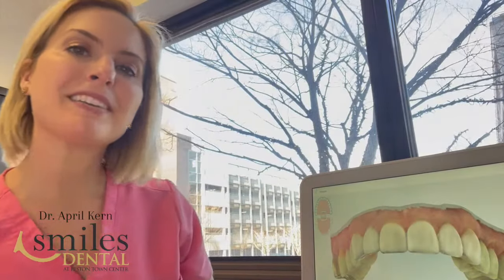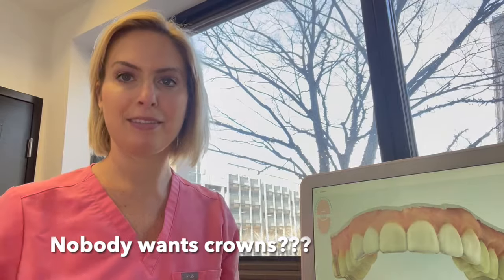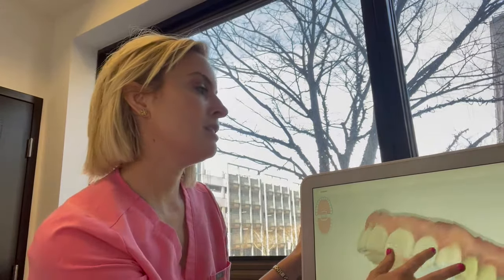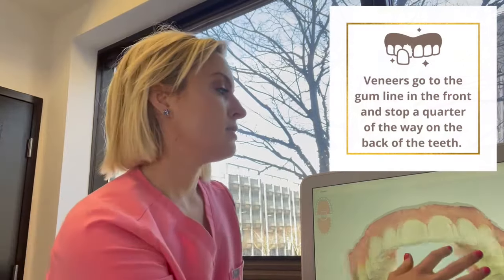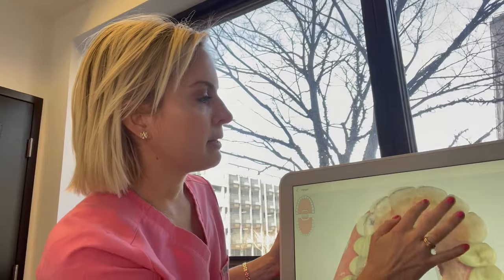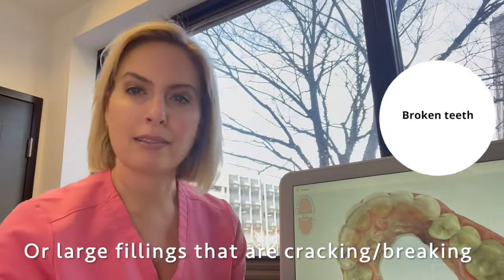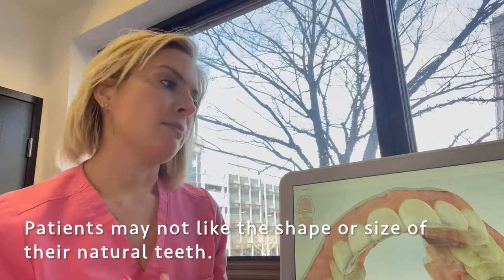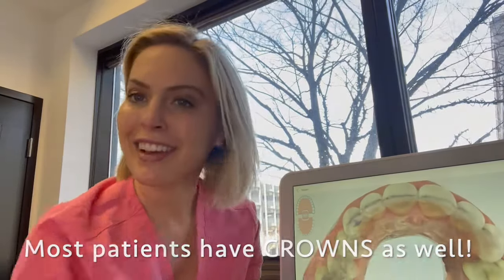Crowns or Veneers? | The Invisalign Goddess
**MUST WATCH**  Top Ranked Invisalign Dentist in Northern Virginia, Dr. April Kern explains everything you need to know about the differences between crowns and veneers!

About Us:

Established in 2011, Smiles Dental at Reston Town Center is proud to be the only dental office in Reston Town Center. Smiles at Reston Town Center offers patients a premium experience where their smiles will be treated like nowhere else.

Every treatment and procedure is designed with your smile and overall well-being in mind. That is why we use the latest advances in digital dentistry, and offer sedation dentistry to put you at ease.

April Kern, DMD
1861 Explorer St.